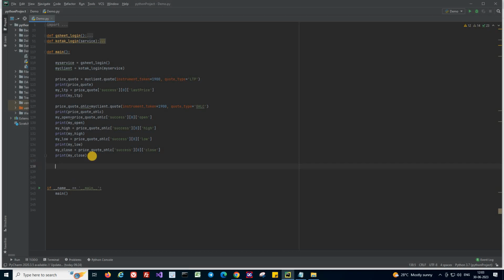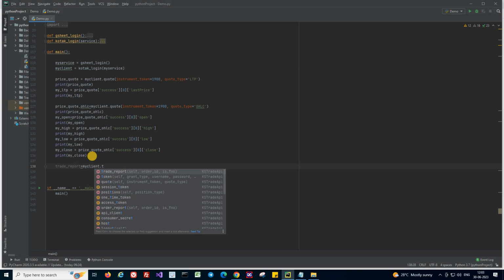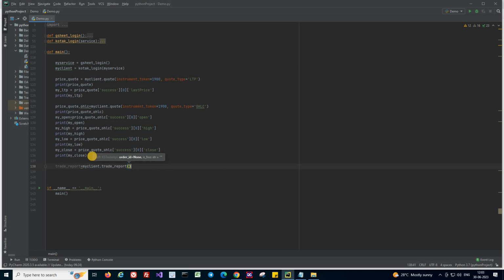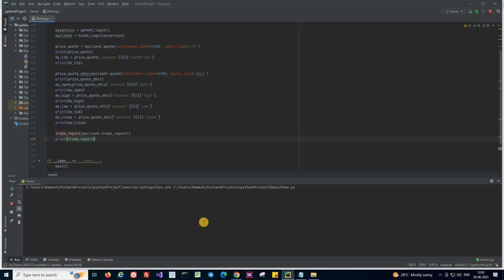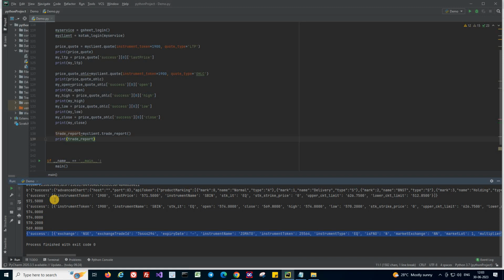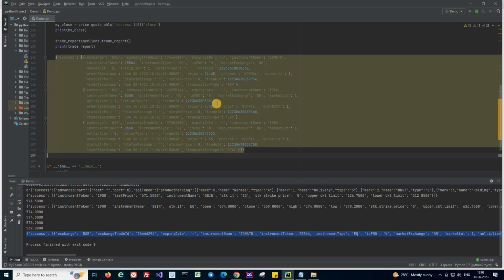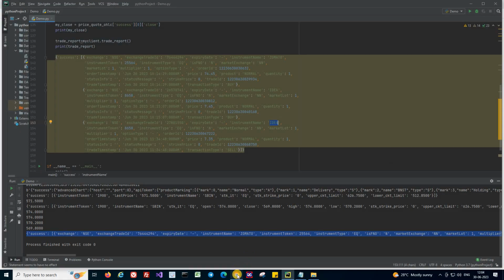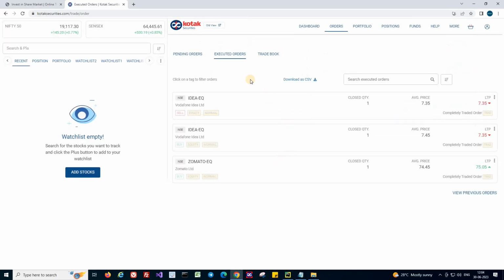How to retrieve trade details through APIs in Python? How to see list of trades triggered today?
How to pull or retrieve the trade details through APIs in Python? How to see list of trades triggered today?

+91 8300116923